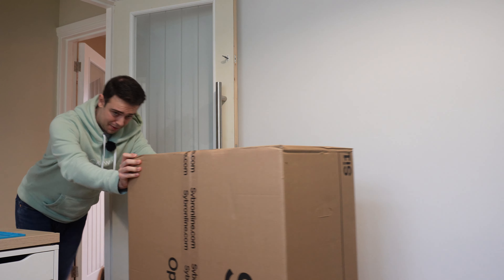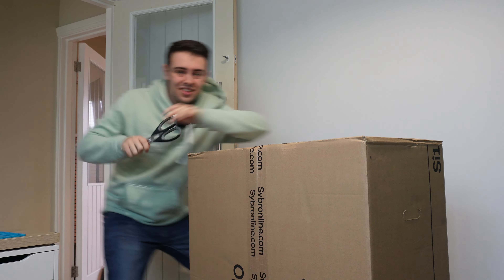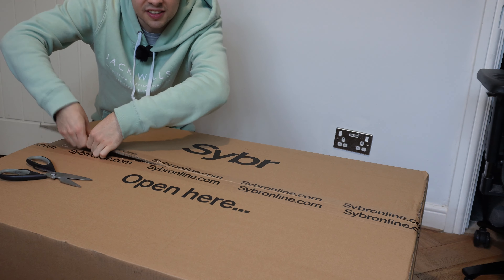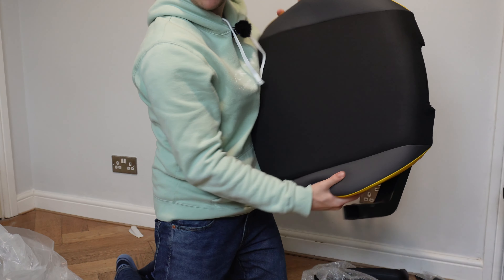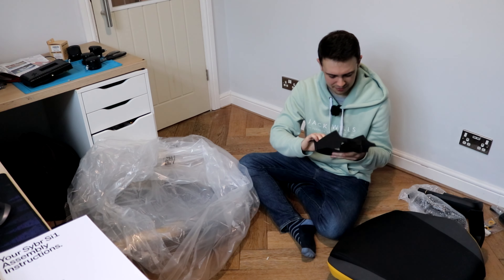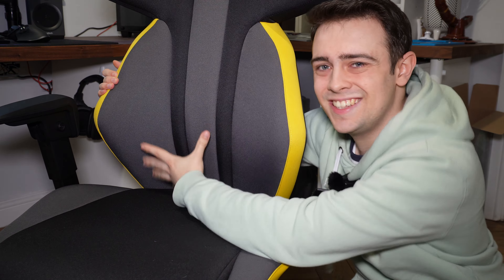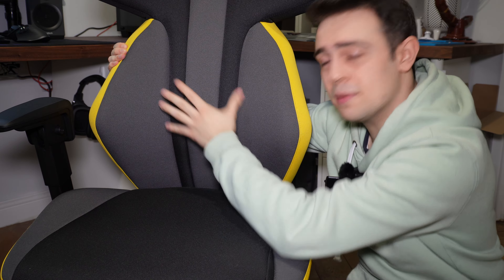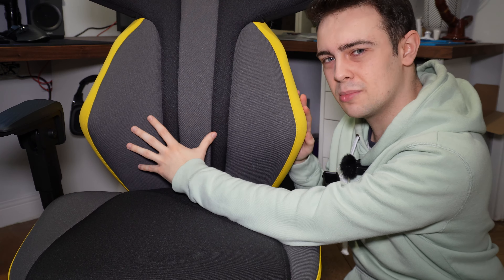Is This A Gaming Chair Or Not?! - Sybr Si1 Assembly & Review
Gaming chairs are NEVER ergonomic!! Or are they? This chair from Sybr blurs the line between gaming and office chairs, perhaps worthy competition against the Herman Miller Vantum?

MY PERSONAL RIG:
RAM = 32GB G.SKILL DDR4
CASE = NZXT H400i
CPU COOLER = DEEPCOOL CASTLE 240